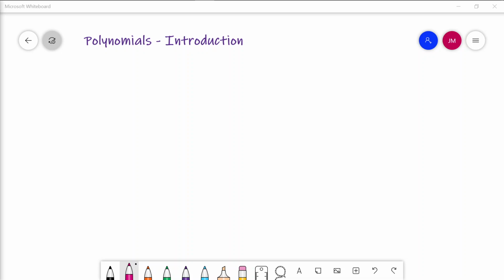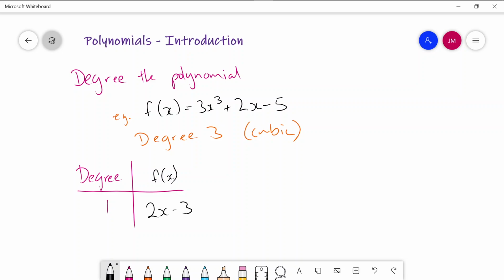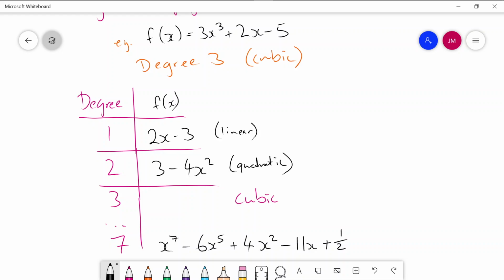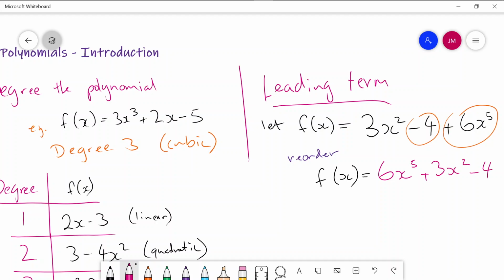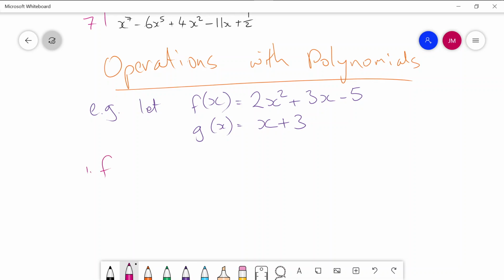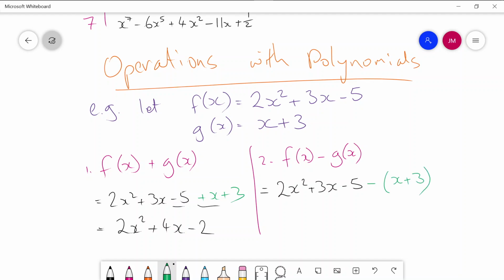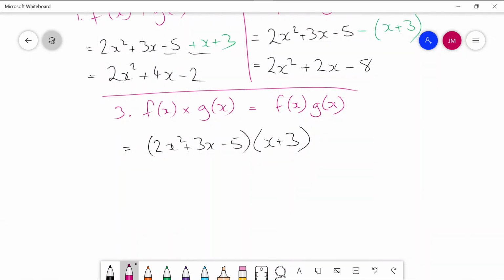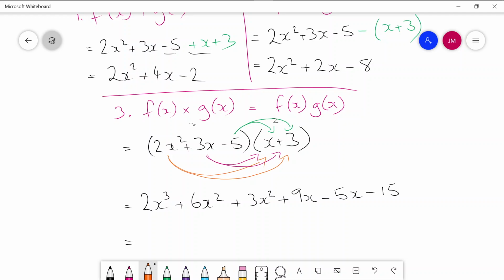6A Polynomial Operations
Intro into the language of polynomials and how to complete operations with them.